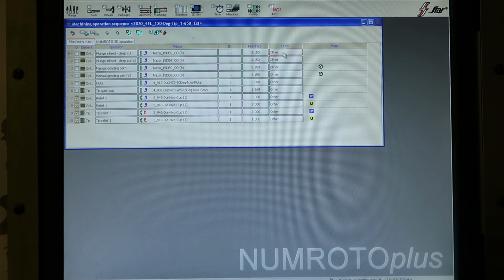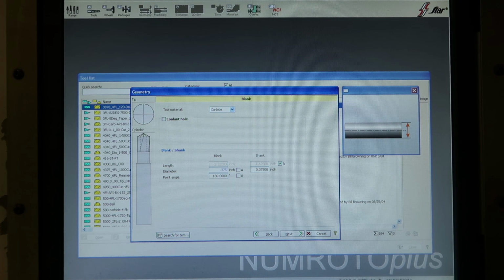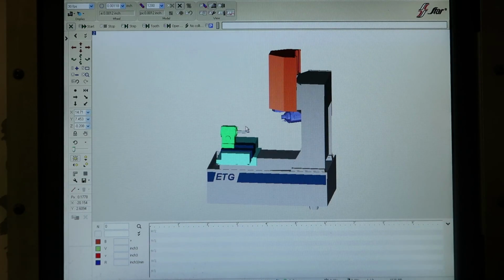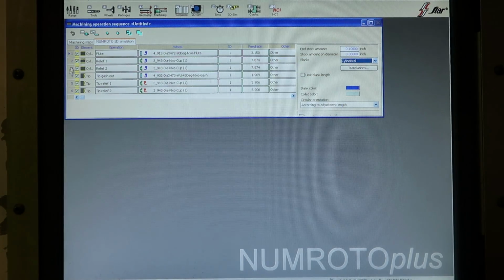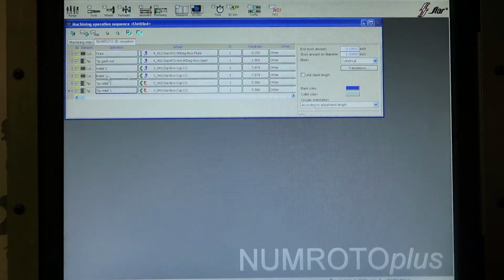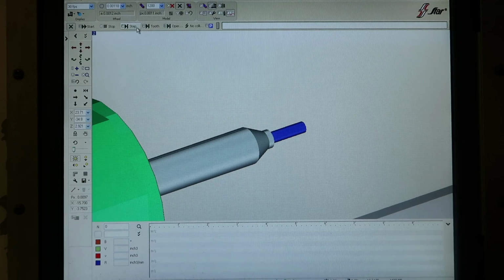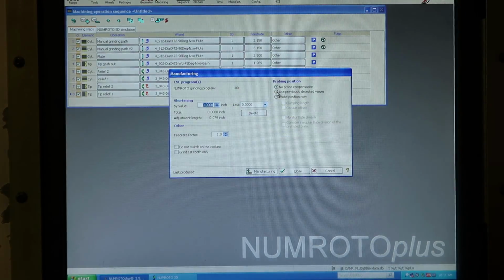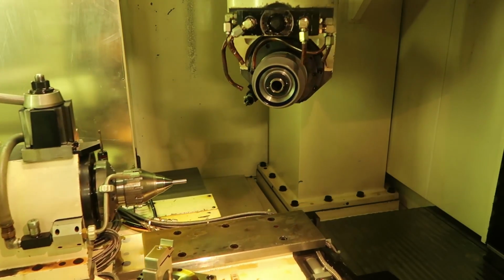Grinding Special Endmill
Grinding a special endmill for a local customer. Programming on the Numroto software and the grinding operation.